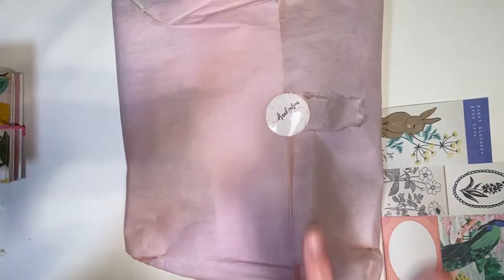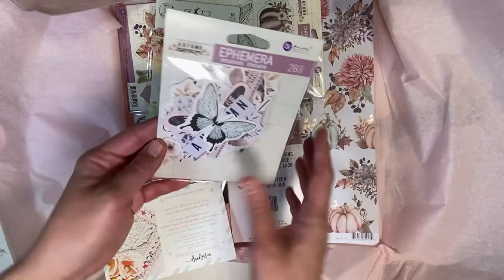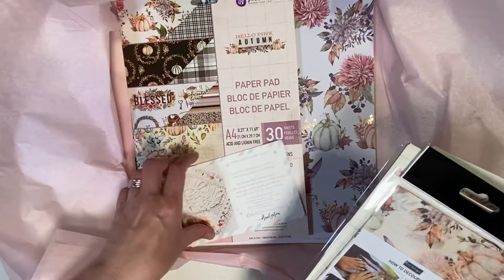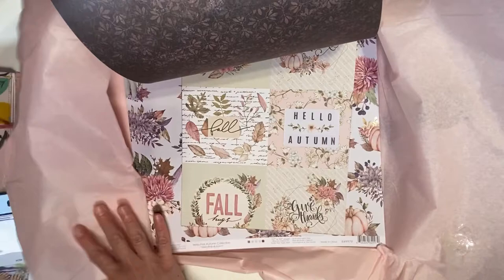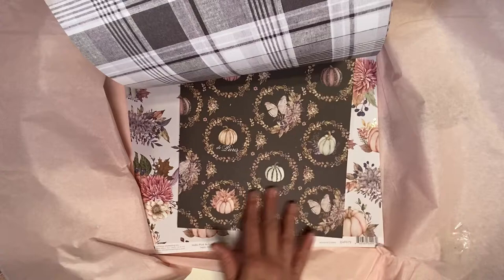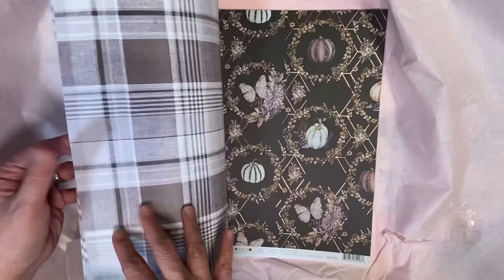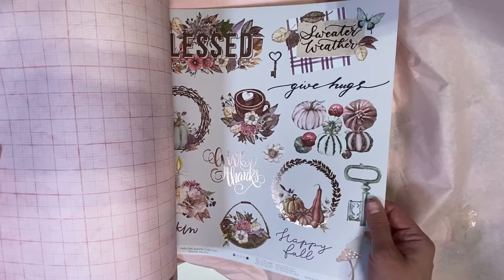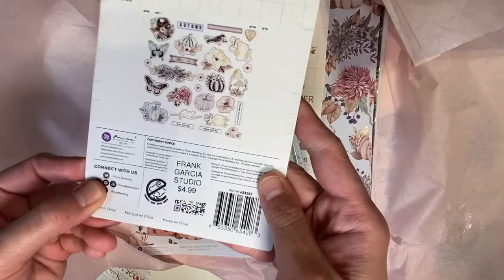Mini haul Frank Garcia